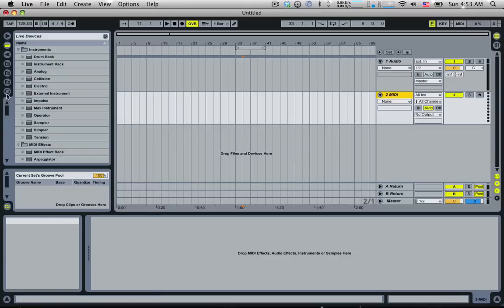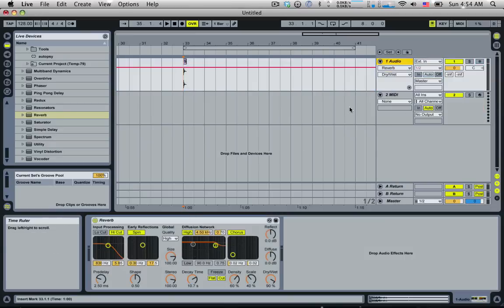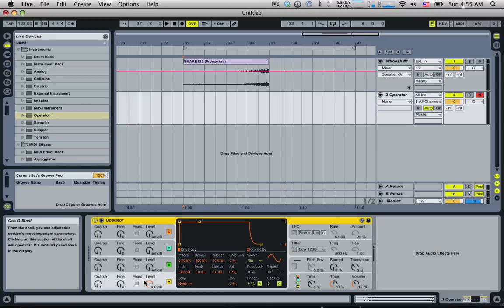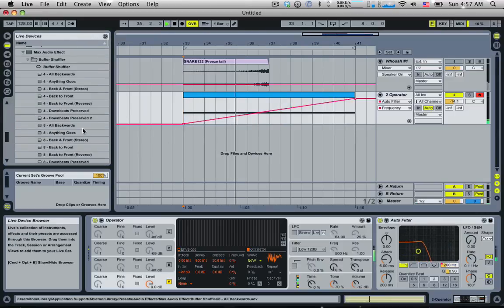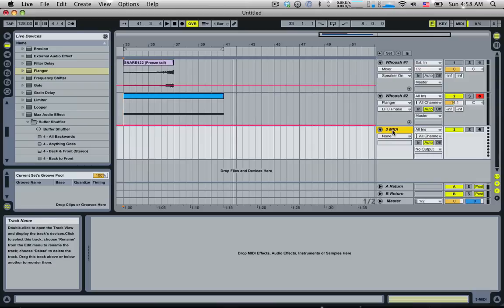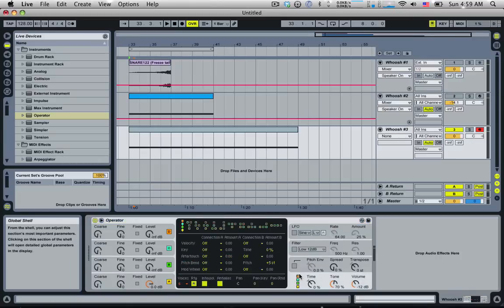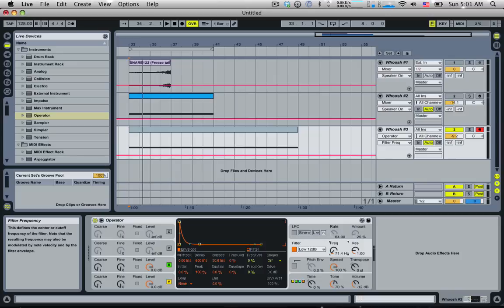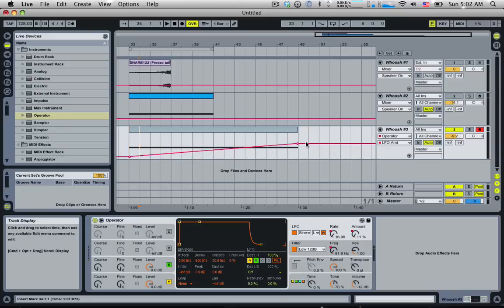Tom Cosm Creating 3 Whooshing Build Up Noises in Ableton Live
Tips :
// Bitcoin 1MC7BR1PDavJYe4EiK6ChgzDg7rQ2LsUkM
// ETH 0x45B40f97F1fd6899662eB51da311586Fa3DB63E4